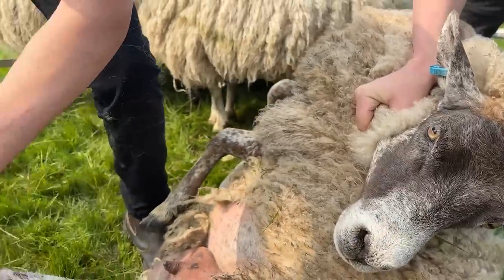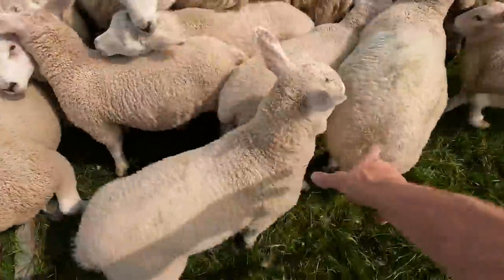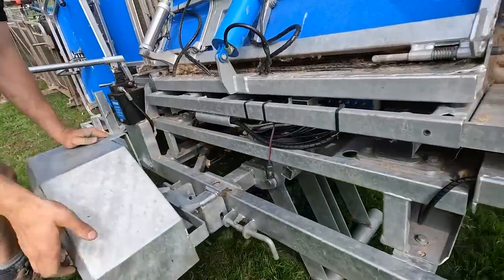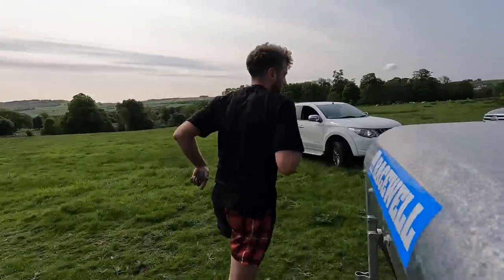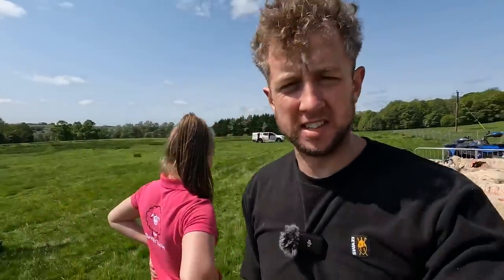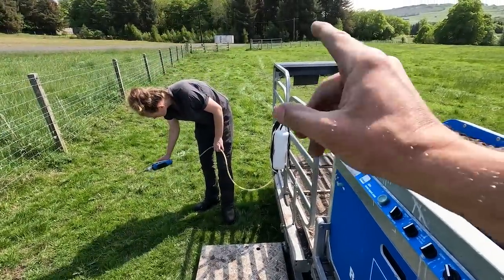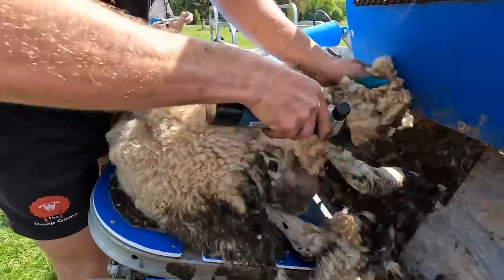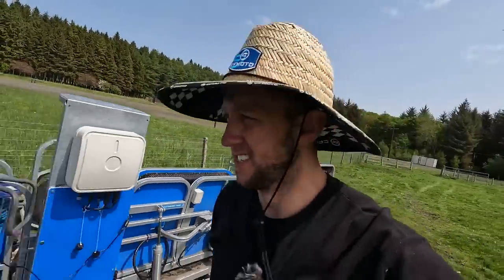Final big sheep jobs before shearing starts!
Despite dagging all our ewes we have been hit with flystrike and have to get the crovect on asap.

We're also injecting our lambs with B12 minerals and worming them for nemotodiris.

I hope you enjoy it anyway!

Cammy

ABOUT ME